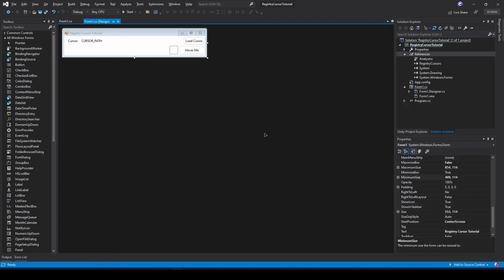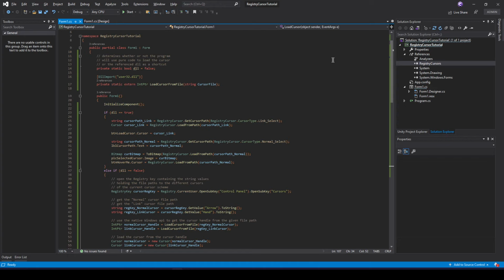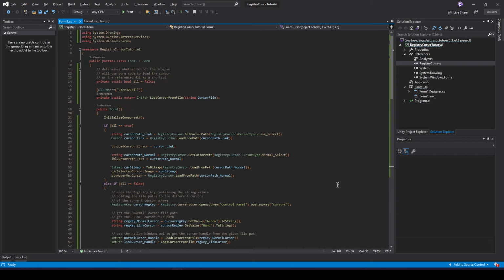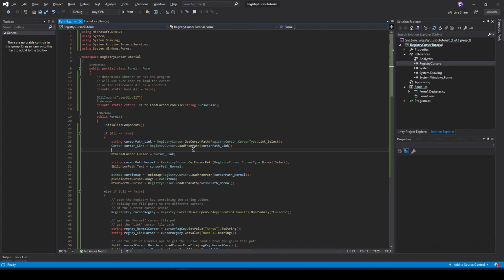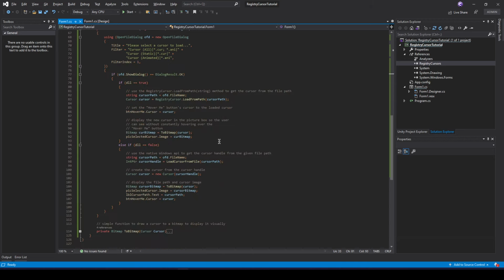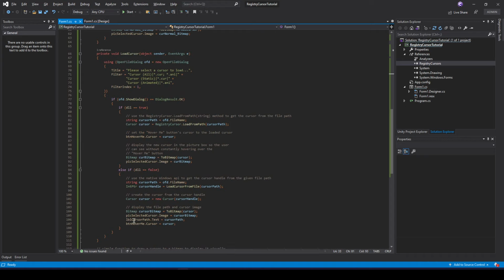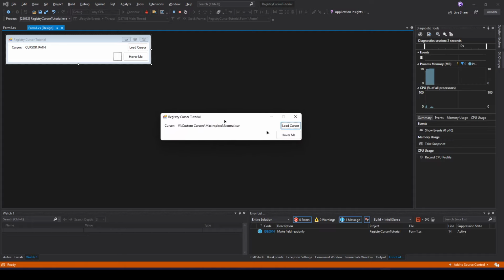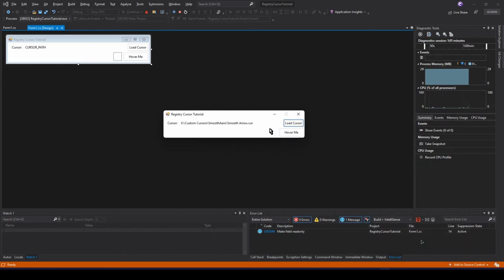How To: Load Custom Cursors In Windows Forms (C#)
Hello there...

In this video I will show you how to load custom cursors in C#, and even load the cursors of your current cursor scheme using the Registry Editor, and the C# Registry class provided by Microsoft.

I hope you enjoyed this video, and thought it was helpful.